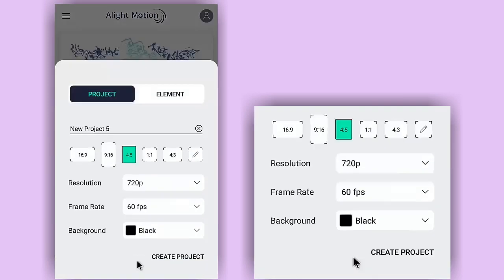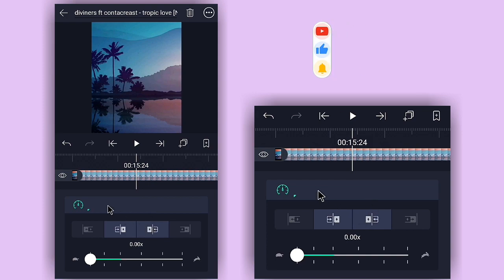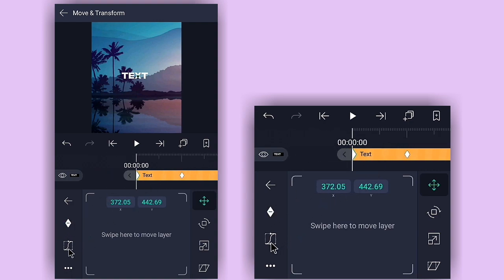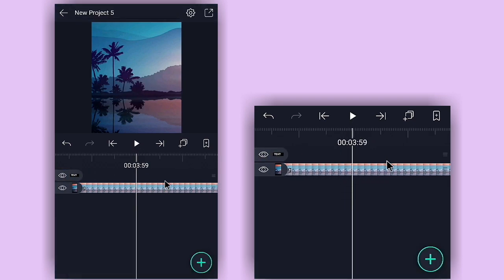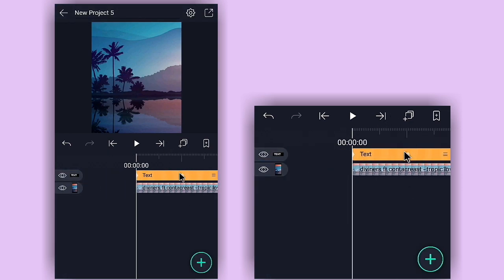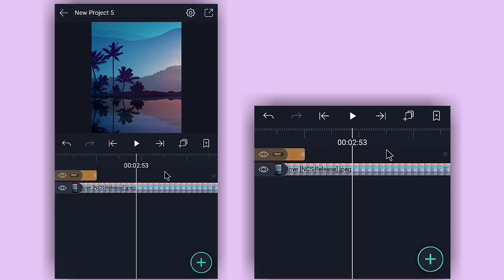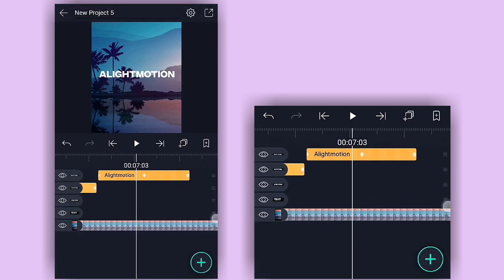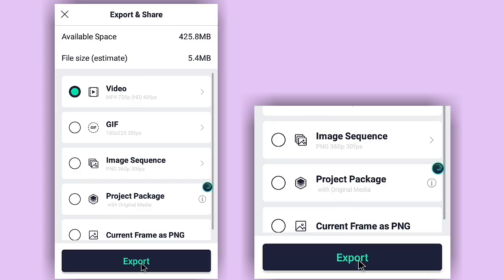Simple Text Animation Alightmotion | Move and Transform + Swing Text Effect Alightmotion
🔹Hey beautiful 🌹 People what's up?It's KB(karan Bastola) here and Welcome back to another video 🎬.Today in this video we are going to create text animation using move and transform and swing effect in alightmotion.

Others Tutorial🤗

🔹Id name:kuldip Bastola

2. Trending text animation in alightmotion
3. Alightmotion Text Animation
4. Text effects in alightmotion
5. Trending text animation
6. Alightmotion tutorial
7. Swing effect alightmotion preset
8. Swing effect alightmotion
9. Swing text effect alightmotion
10. Text effects in alightmotion